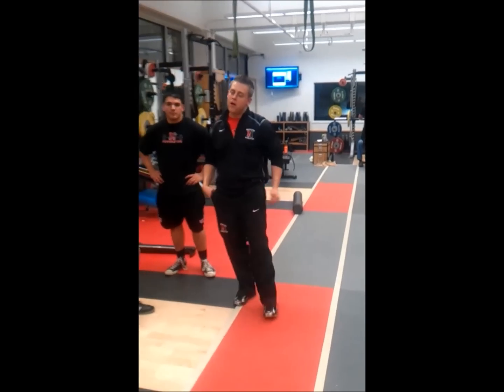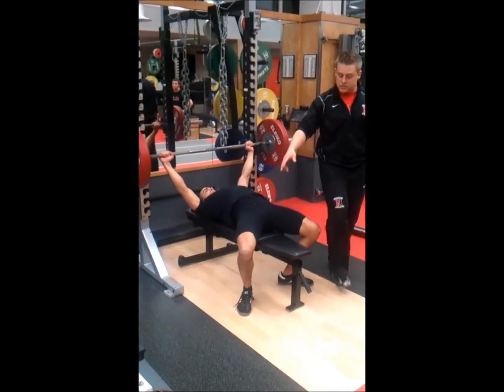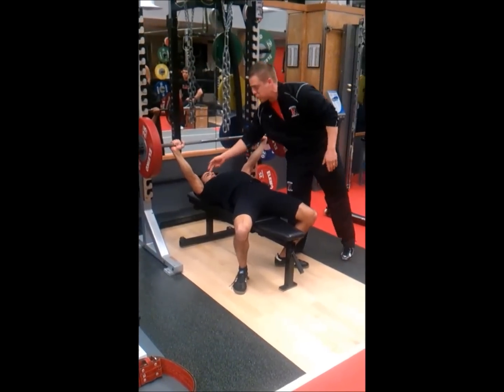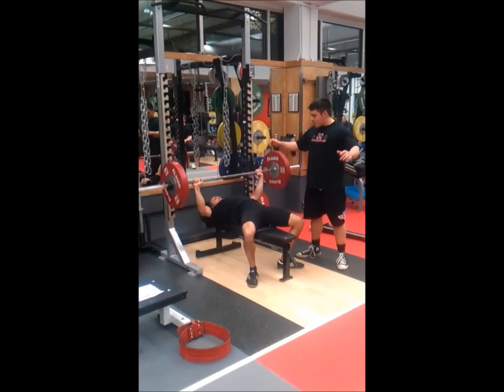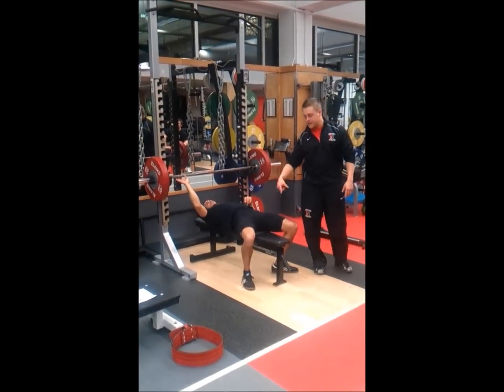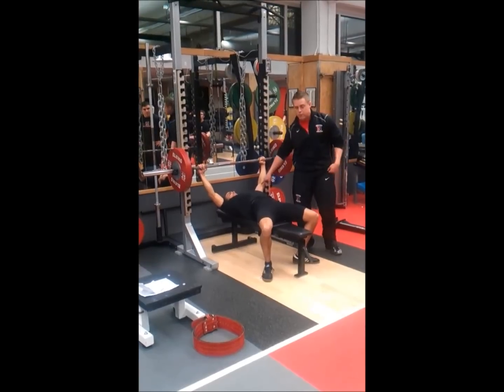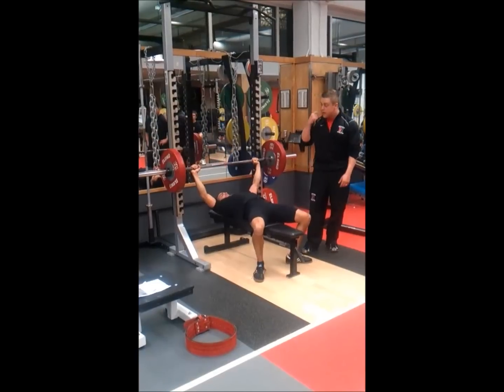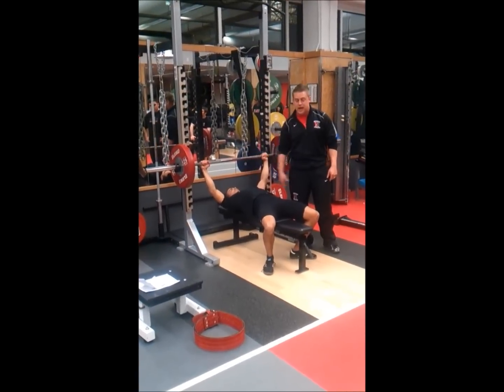Jurassic Bench Time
Power lifting Bench Press technique from coach Luis Jaimes- Silver Medalist at the  International Power lifting Federation (IPF) World Junior Bench Press Championships and American Record in the Bench Press at 105Kgs/231.5Lbs division.
Coach Zachery Cooper- 3 time national champion while Head Coach of Louisiana Tech University Power lifting.